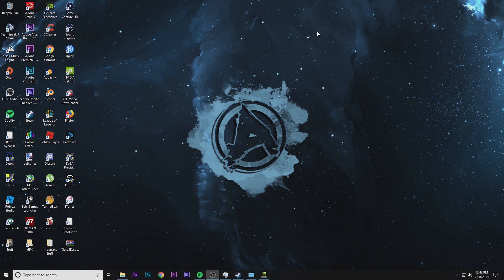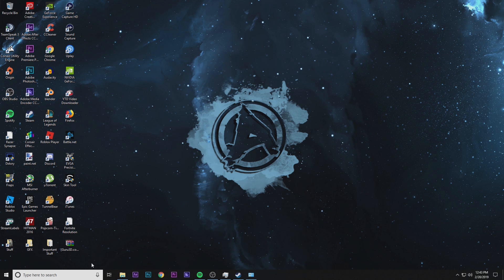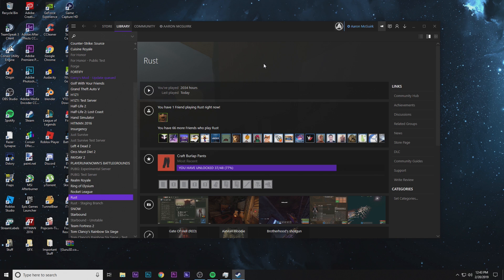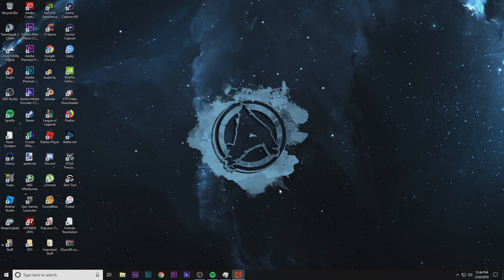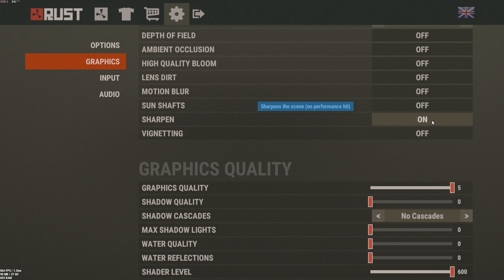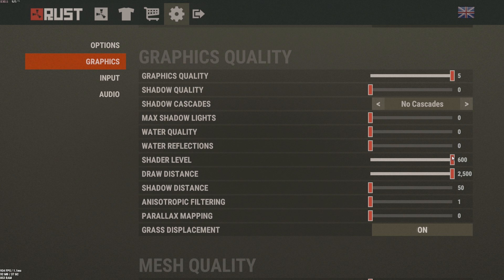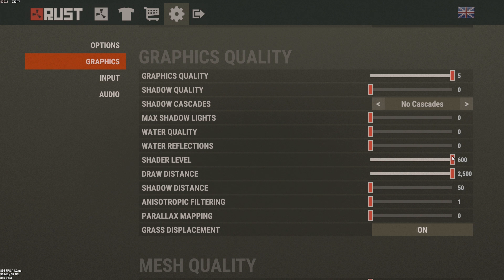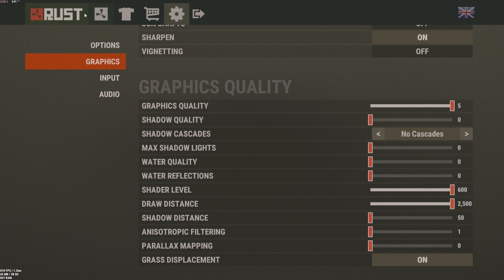Rust | Increase FPS and Reduce Input Lag (Ultimate FPS Increase Guide of 2019) *UPDATED IN DESC*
➤Set Launch Option:
• Copy & Paste: "-window-mode exclusive"

➤PC Specs
• CPU: i7-9700k 5GHz
• GPU: Zotac 2080TI AMP MAXX 11GB
• MOBO: ASUS Z370 ROG Maximus X Code
• PSU: Corsair CX 750w
• RAM: Kingston Ballistix 32GB 3200MHz
• SSD: Crucial 250GB SSD
• HDD: Western Digital 3TB HDD
• COOLER: Corsair H100i PRO RGB CPU Cooler
• CASE: NZXT H510

➤Equipment
• Mouse: Logitech G502 Proteus Spectrum
• Keyboard: SK61 White w/ NPKC Caps + Red Switches
• Headset: HyperX Cloud II
• Chair: FICMAX Gaming Racing Chair
• Mouse Pad: Corsair Extended Mouse Pad
• Microphone: RØDE NT-USB
• Shockmount: RØDE SMR Shock Mount
• Scissor Arm: RØDE PSA1 Boom Arm

[TAGS]
HOW TO DOUBLE YOUR FPS IN RUST 2019!!! (WORKING January, February, March, April, May, June, July, August, September, October, November, December), Stenwaii's best settings for PVP - Rust [UPDATED], Rust Best Settings For PVP Improve Your Kill Count! (My Preference), 🔧 RUST: Dramatically increase performance / FPS with any setup! (FULL RELEASE) Lag / FPS drop fix, HOW TO INCREASE FPS IN RUST [Jan 2019], Rust Best In game settings/commands for FPS/PVP advantages, Rust - My Rust Settings, Best rust settings, best rust settings for pvp, best rust settings for fps, fps boost, rust fps boost, rust fps, rust best settings, rust fps increase, how to increase fps on rust, how to get better fps on rust, pvp rust settings, My RUST settings. (DPI/SENS/RESOLUTION) [HARVET], The Best Rust Settings for FPS/PVP | DOUBLE YOUR FPS!!, Rust | How To Get Better FPS in Rust While Still Looking Good and Recording Settings, Rust : GTX 1050Ti 4GB | Professional Settings (2019), 🔧 How to Optimize Nvidia Control Panel For GAMING & Performance The Ultimate GUIDE, RUST GTX 1050 Ti vs. GTX 1060 vs. GTX 1070 vs. GTX 1080, Rust Maxed Out Benchmark GTX 1070 i7 6700k, GTX 1070 OC: Rust | 1080p Fantastic Ultra Preset, GTX 1070 BEST SETTINGS | Rust, Rust GTX 1070 OC | 1080p | FRAME-RATE TEST, i7 7700k | GTX 1070 | CAN IT RUN RUST?! (Kabylake|Pascal), GTX 1070 i5 7600k - Rust, Rust (Ultra Settings) | GTX 1070 + i5 4690 [1080p 60fps], Rust Benchmark| GTX 1070| Battlefield server, Rust max settings i7-7700k GTX 1070 SC (illuminarti confirmed), RUST | MSI GTX 1070 / i7-6700k, Rust | GTX 1070 @ 4k Perfomance Test, Rust- gtx 1070 STRIX ( max settings ) 1080p, | Rust | GTX 1070 SLI | 1440p ULTRA SETTINGS |.